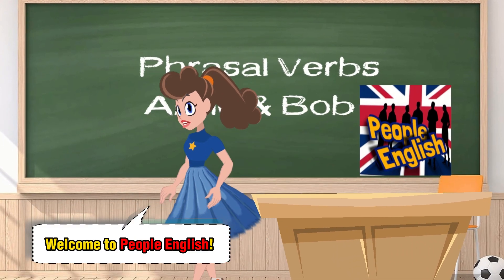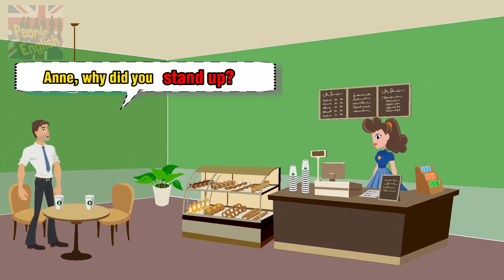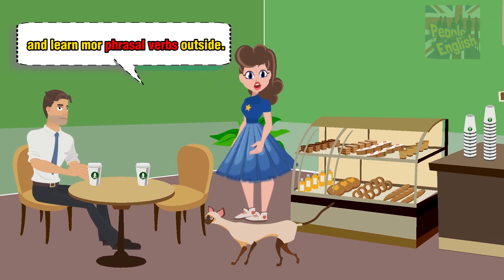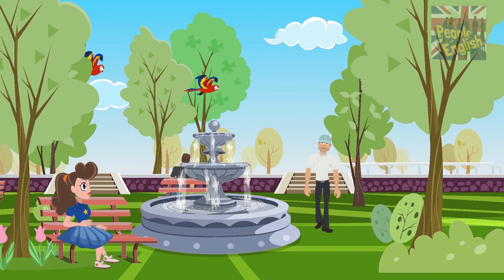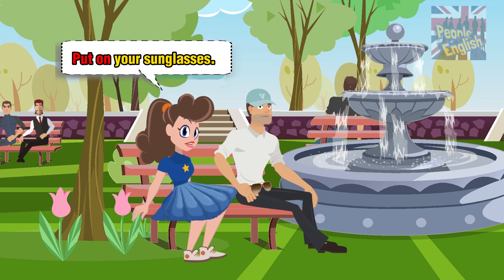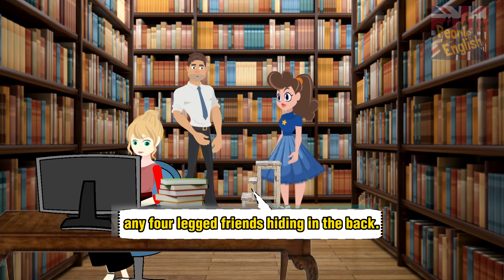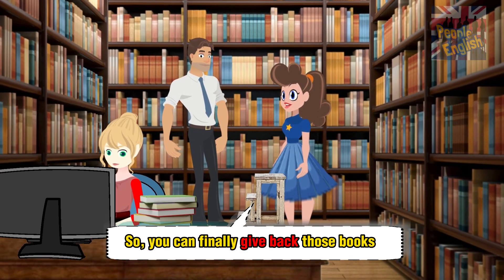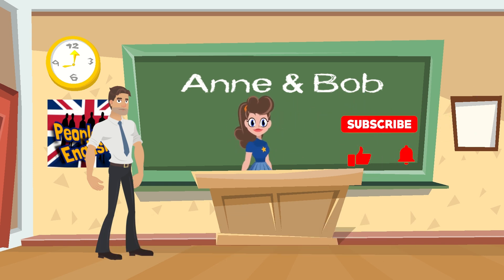Phrasal verbs | English Cartoon| Grammar | Beginner Lessons | Listening | Practice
Adventures and comedy! Learn English in a fun and funny way. In this episode, Anne will teach some very common phrasal verbs in everyday life.